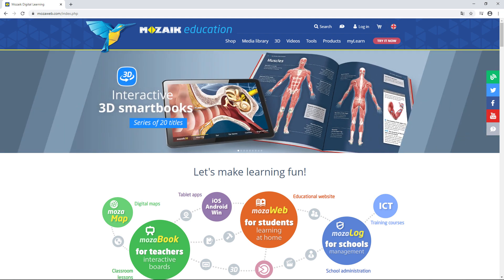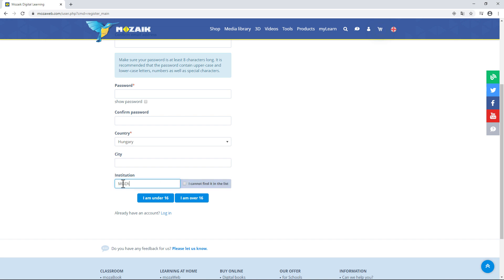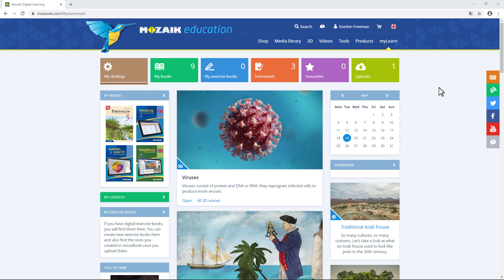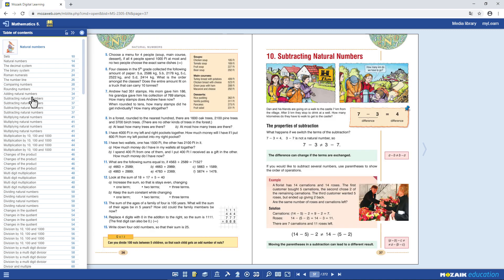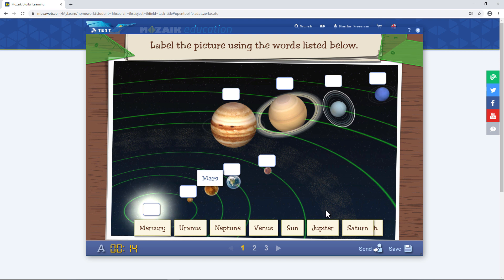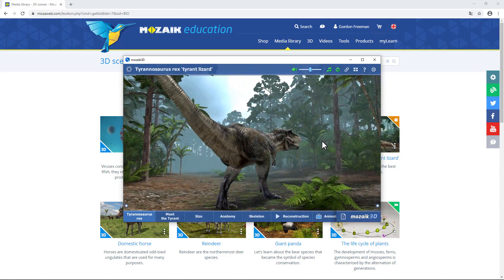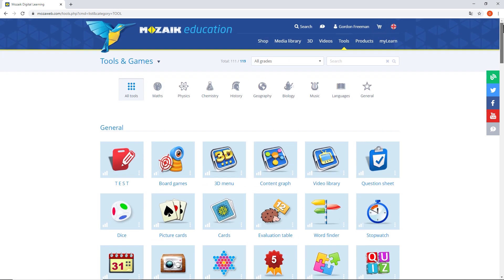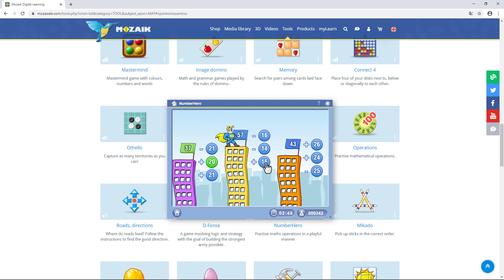mozaWeb - using mozaWeb for students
In this short video we show you how to make screenshots and videos in mozaBook.

0:33 - creating a mozaWeb account, logging in
2:11 - the myLearn menu
2:53 - opening interactive textbooks
3:16 - navigating in interactive publications
3:51 - accessing homeworks
4:51 - the media library (3D scenes, videos, etc.)
6:11 - tools and games